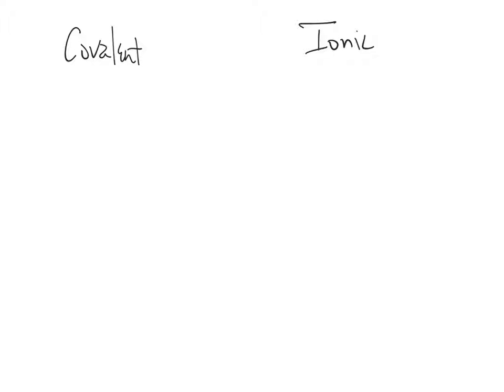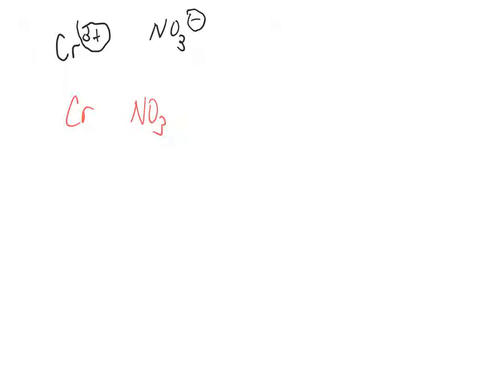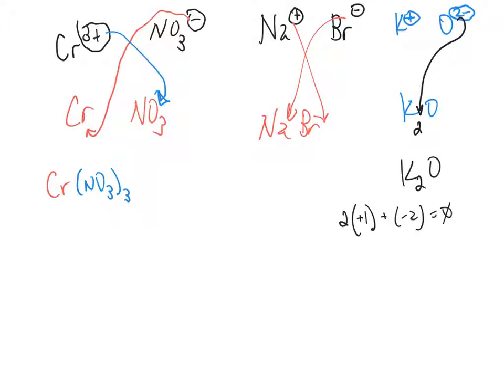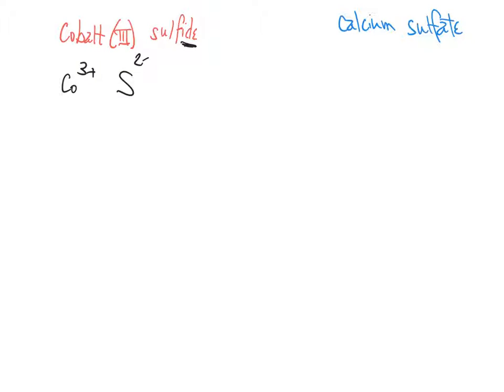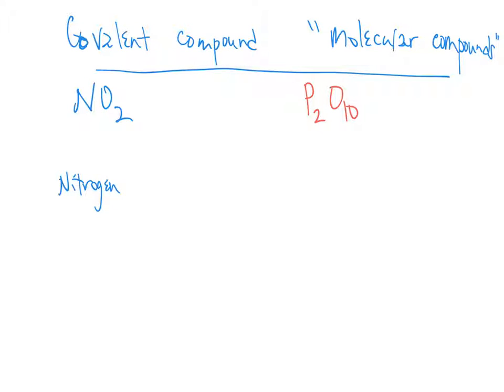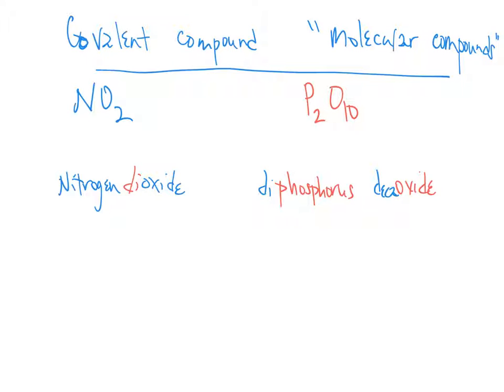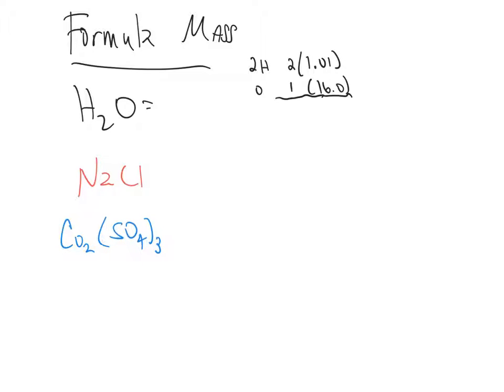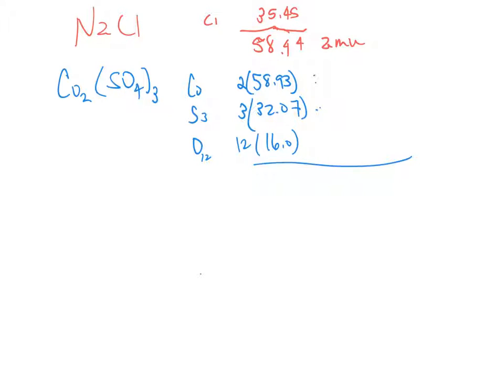Intro Chem F17 ch5 pt2